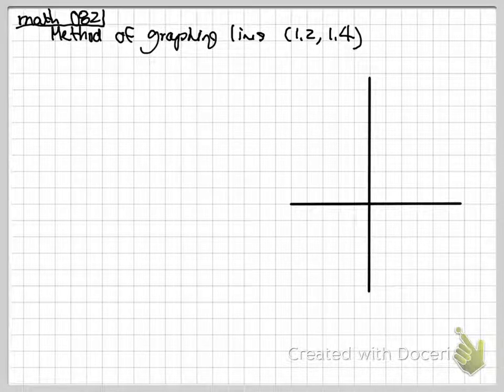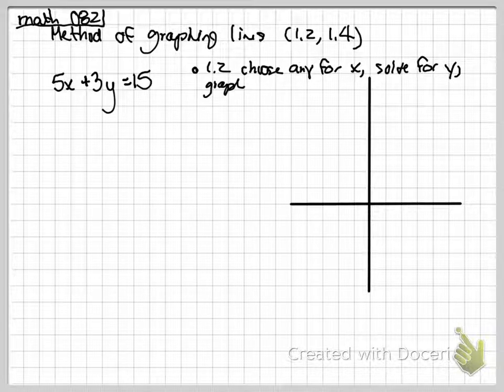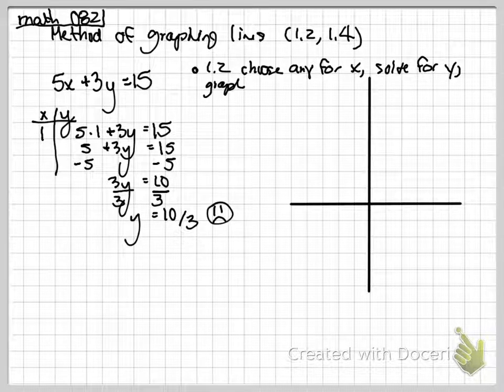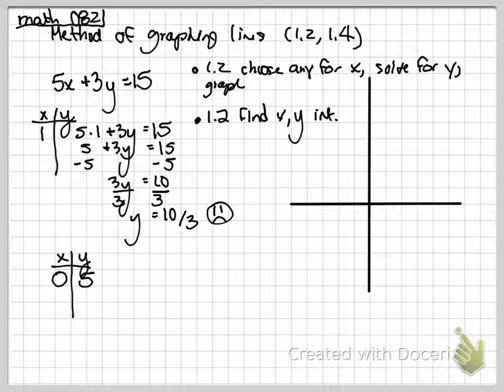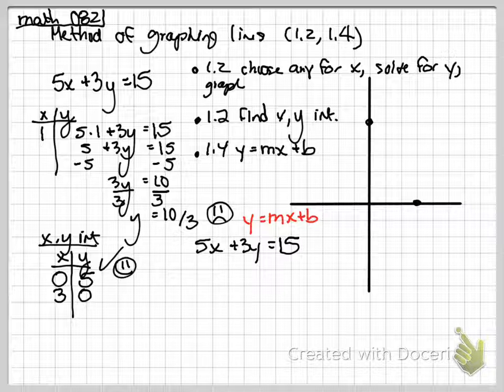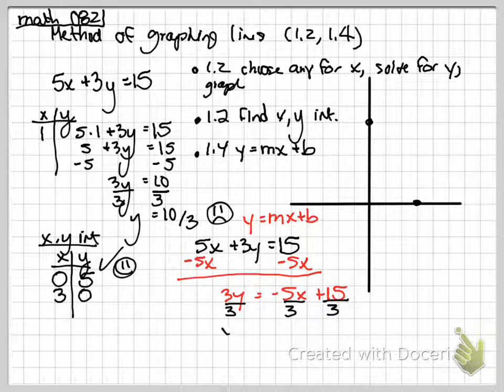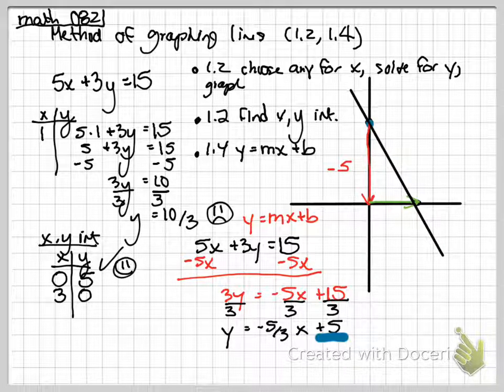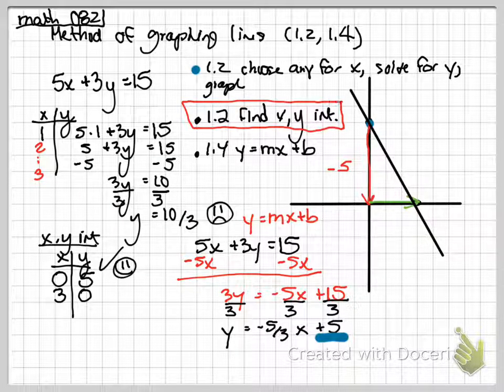math 082 overview of graphing equations (1.2, 1.4)